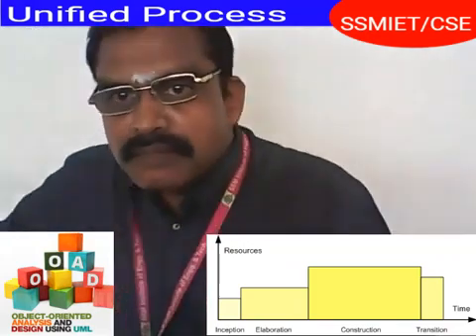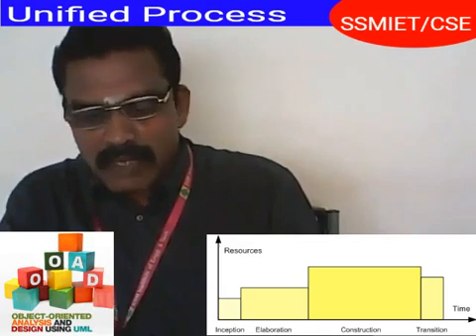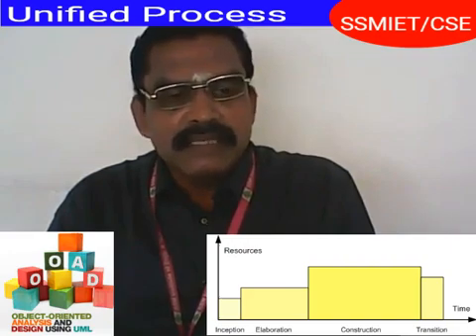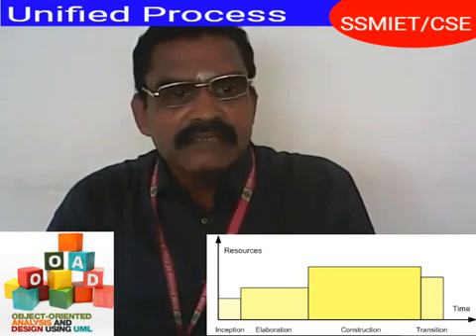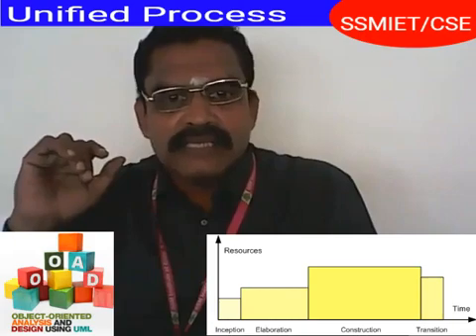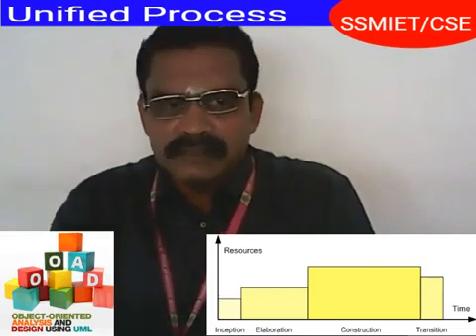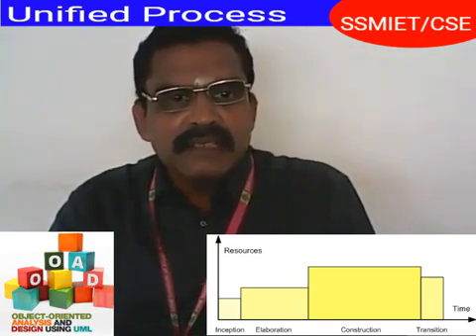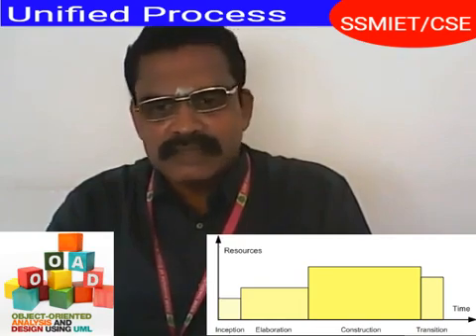OOAD Unified Process Lecture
*Dr. V. Shunmughavel, Professor/ CSE, SSMIET*
Learn how the *Unified Process* plays a crucial role in *Object-Oriented Analysis and Design (OOAD)*! This tutorial will guide you through the four phases of the Unified Process (UP) and how it aligns with OOAD principles to create robust software systems. Understand how to use this iterative approach for better design, analysis, and implementation of object-oriented systems.

- What is the Unified Process in OOAD?
- Phases of the Unified Process: Inception, Elaboration, Construction, Transition
- Key workflows: Requirements, Design, Implementation, Testing
- Role of UML in Unified Process
- Benefits of using the Unified Process for object-oriented development
- How to incorporate OOAD principles effectively in each phase

📌 Enhance your understanding of OOAD and learn how the Unified Process helps in creating efficient, scalable software systems!